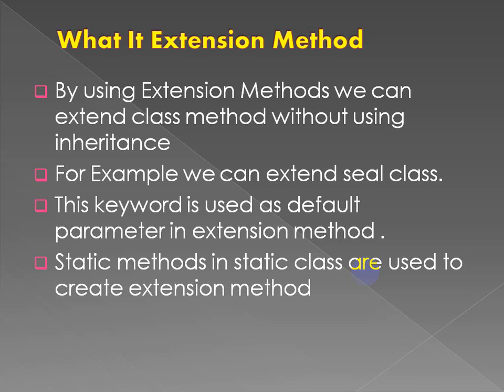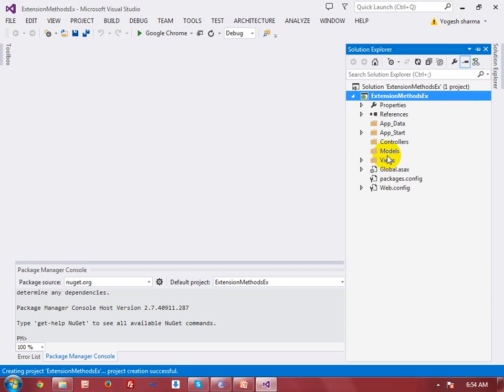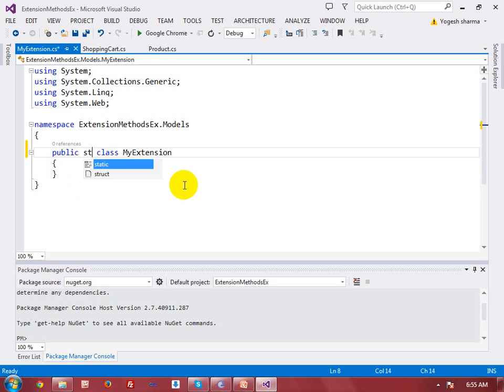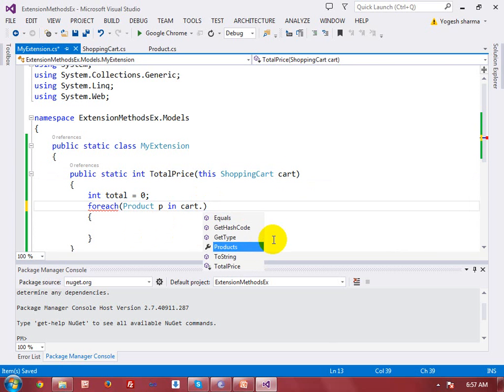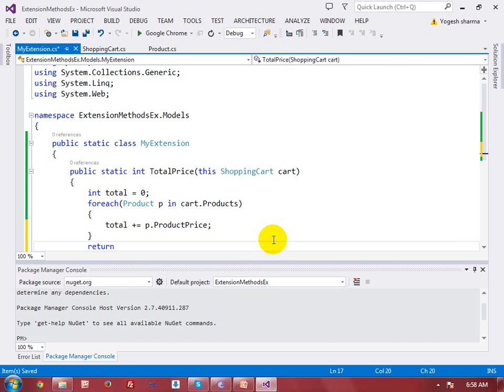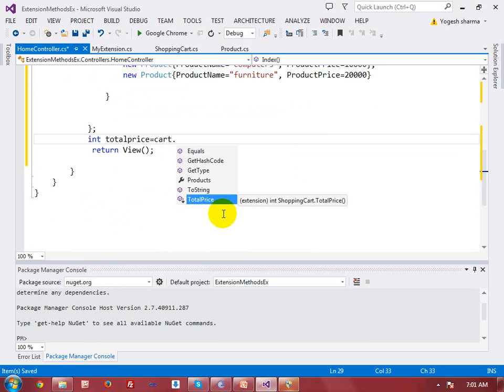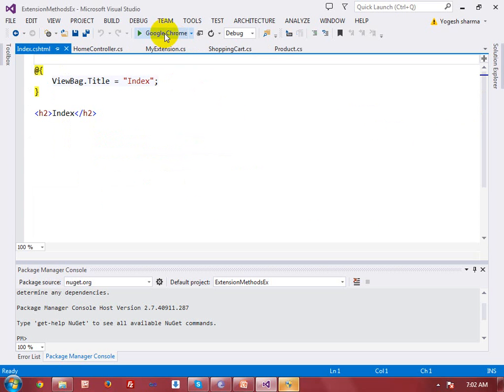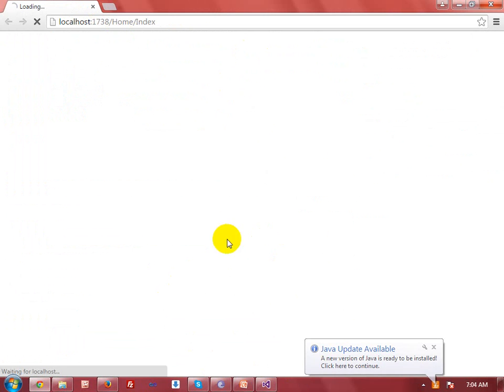Extension Methods in ASP.NET MVC C#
This Video demonstrate about extension methods in ASP.NET MVC.To download source code of this video tutorial please visit my own
My Youtube gears: